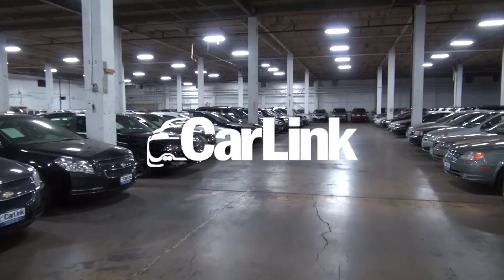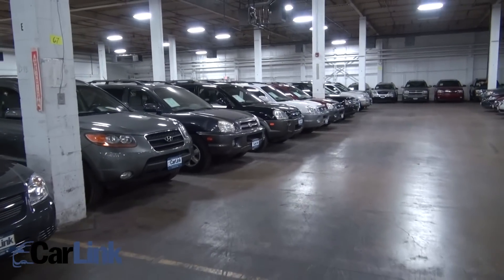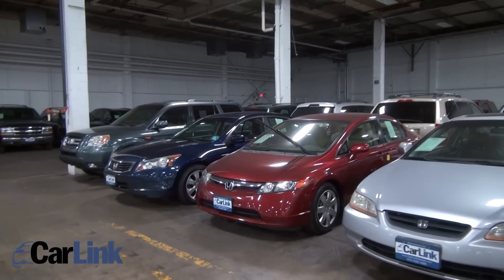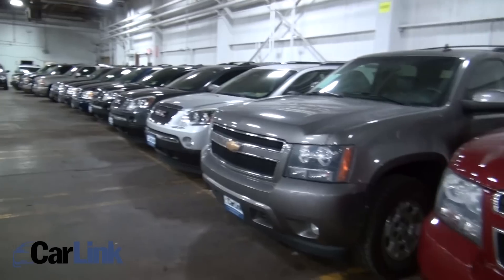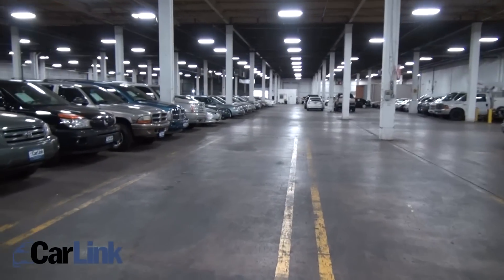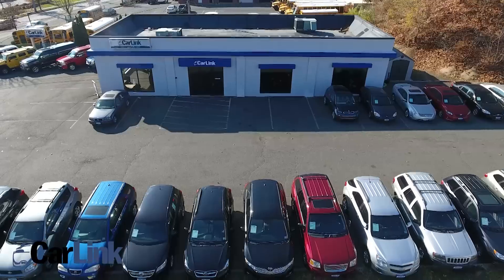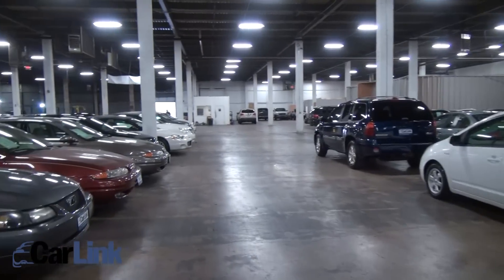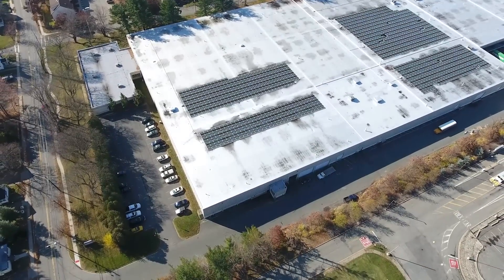CarLink 100,000 sq. ft. Used Car & Truck Warehouse in Morristown, NJ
CarLink

Welcome to CarLink your destination for pre-owned vehicles with two convenient locations serving Morristown, NJ. Our main showroom on Ridgedale Avenue houses just a small portion of our inventory we stock. Minutes away; we house hundreds of makes and models in an indoor climate controlled facility that makes it's hard not to find the perfect vehicle.

Our Huge 100,000 square foot warehouse location gives us unique access to purchase numerous quality Cars, Trucks, Vans and Sport Utility Vehicles, with a pricing structure that remains competitive. Over 250 vehicles in stock its elements are mostly new car store trade-ins, lease returns and auction vehicles. All vehicles in our inventory must pass a 100 point CarLink Advantage Inspection before we offer them for sale. Our longstanding success has been founded on our commitment to long term relationships and customer satisfaction.